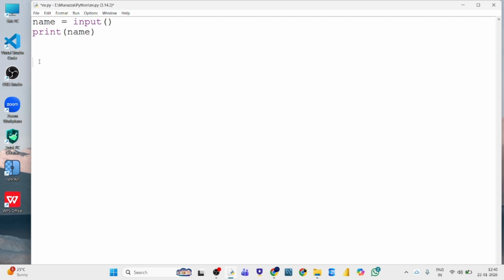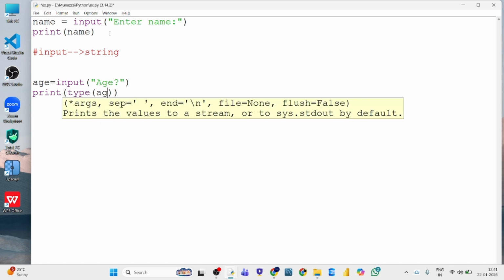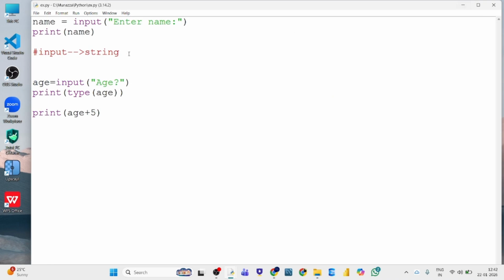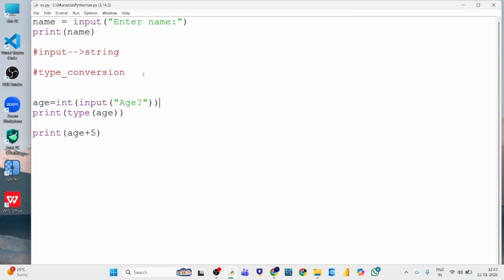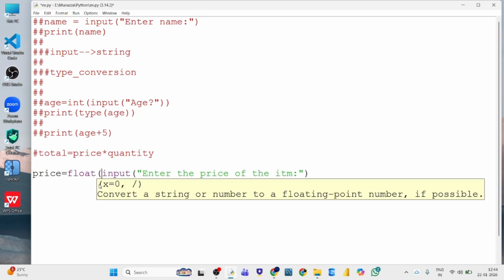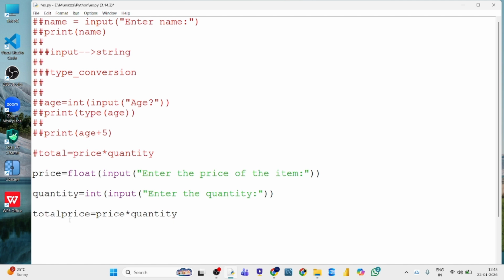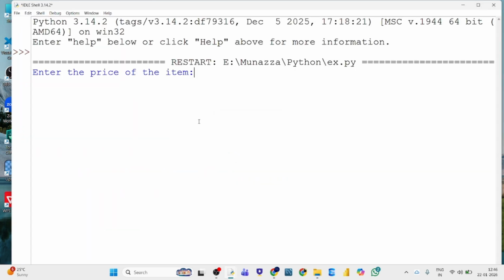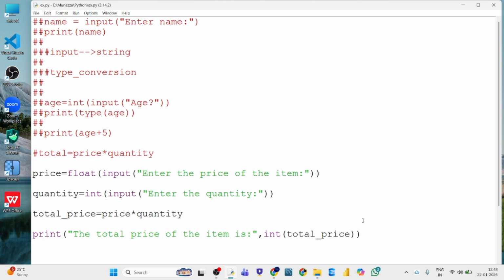How to use input function in Python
In this video, you will learn how to take user input in Python using the input() function.

We will cover:
- What the input() function does
- How to store user input in variables
- Why input() always returns a string
- Converting input to int and float with examples

This video is perfect for Python beginners and students starting programming.

Watch till the end to avoid common mistakes beginners make with Python input.